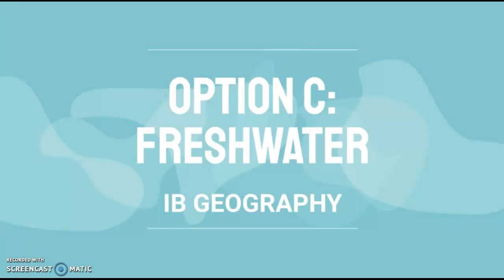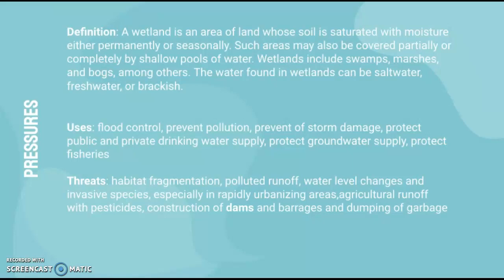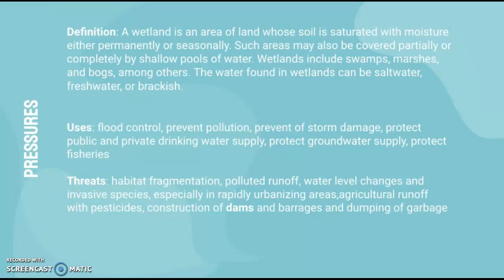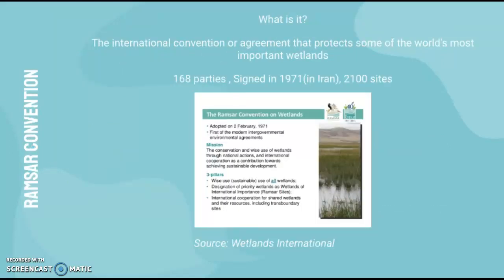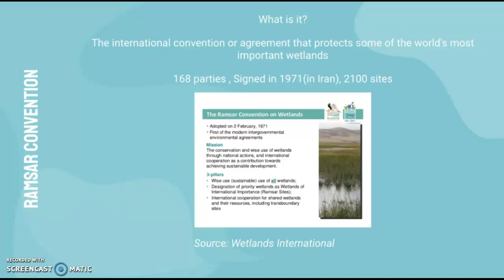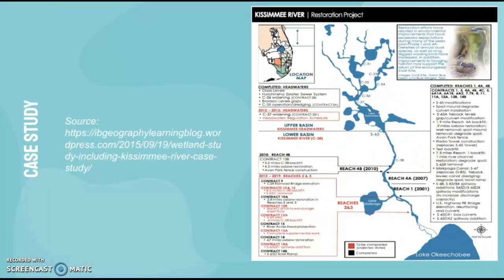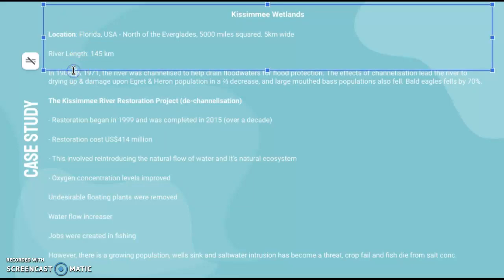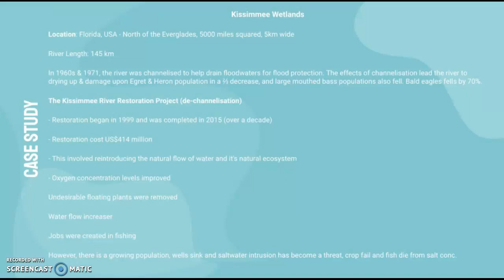IB Geography: Growing pressures on wetlands, the Ramsar Convention + CASE STUDY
IB Geography
Freshwater Revision
Growing pressures on major wetlands and efforts to protect them, such as the Ramsar
Convention + CASE STUDY